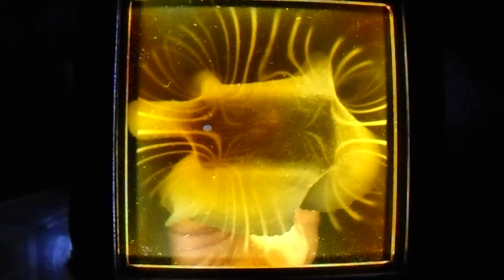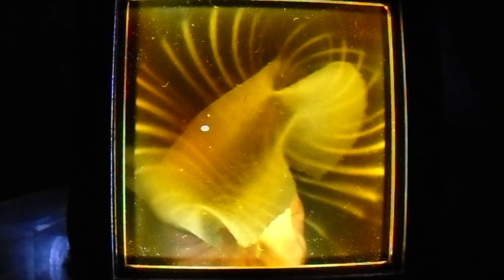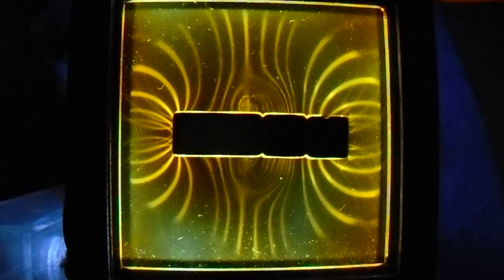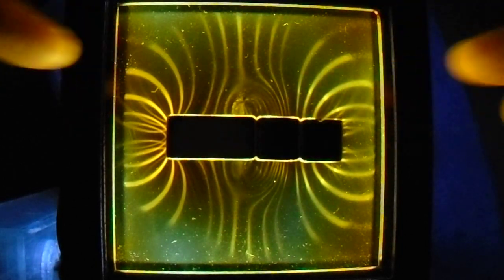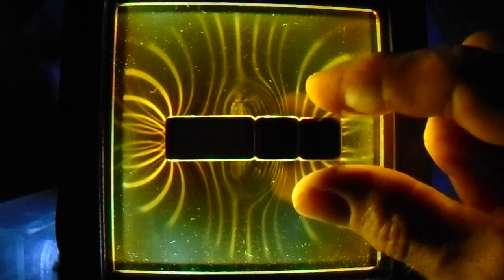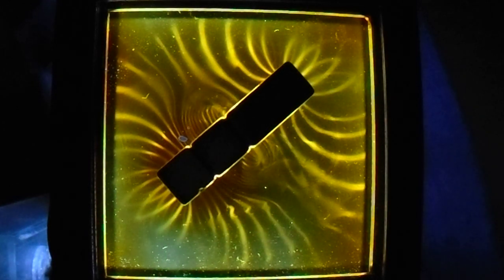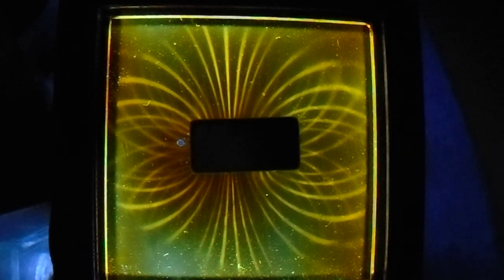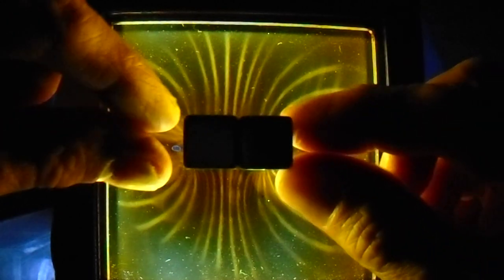4 magnets on a ferrocell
some nice colours.  I think do to the plastic and camera settings.
Visual fluff … I made a ferrophoto of this, for some future video.